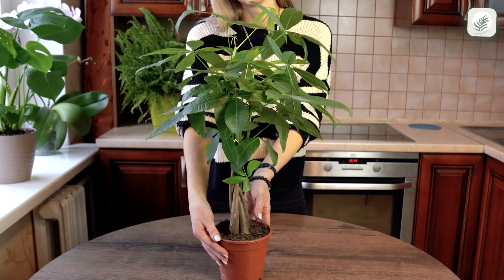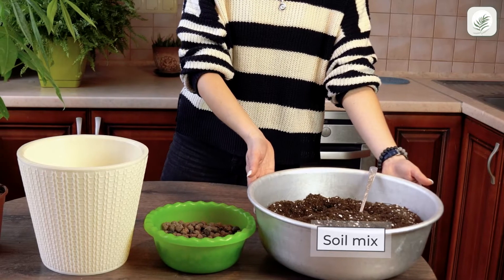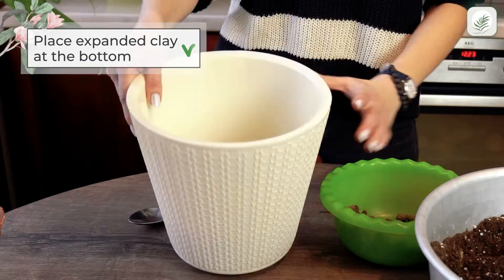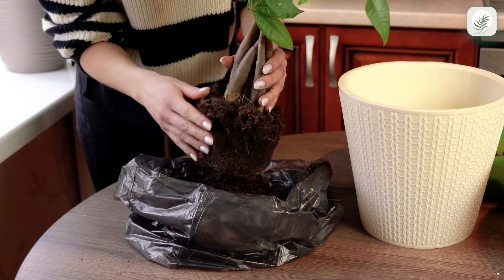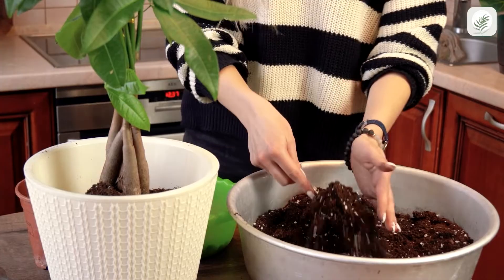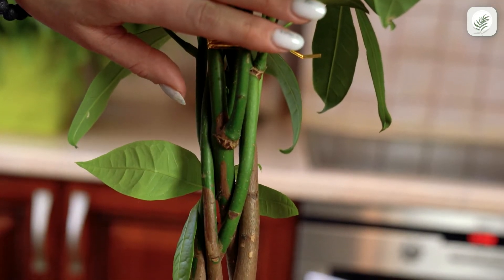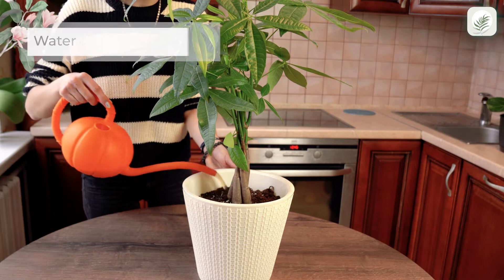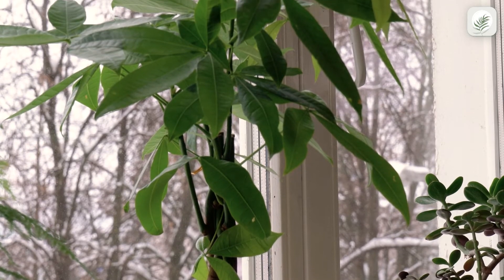How to care for a money tree (pachira aquatica)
Pachira Aquatica, also known as "the money tree," makes a great indoor plant. Learn more about Pachira Aquatica propagation and how to care for a money tree.